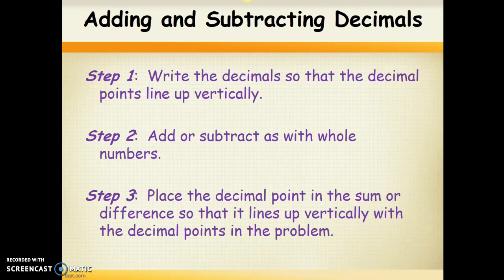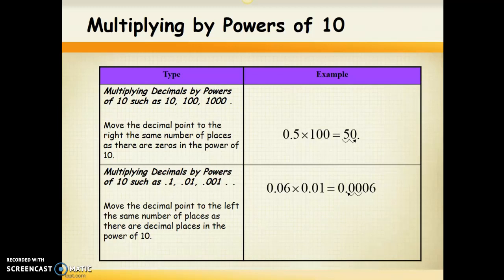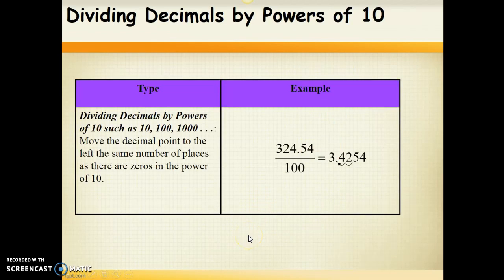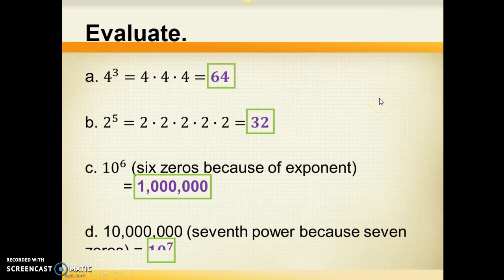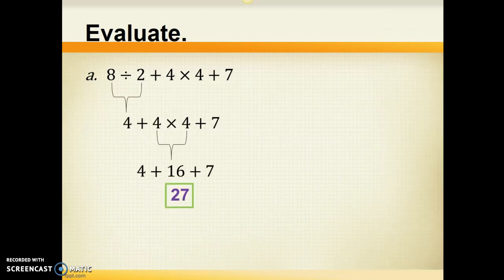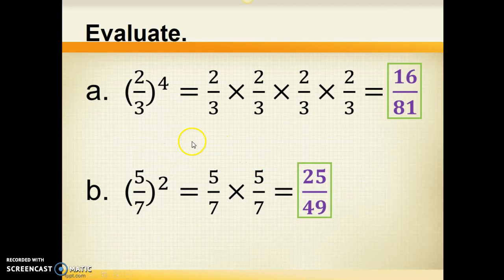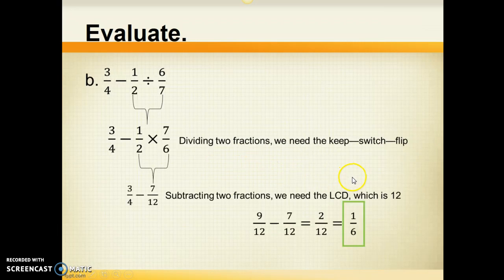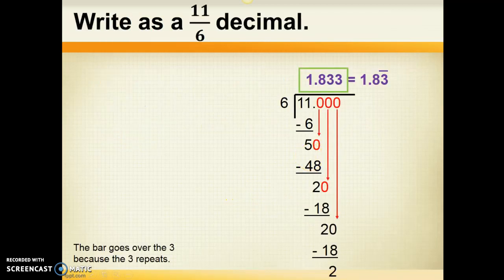Decimals. Fractions, and Order of Operations